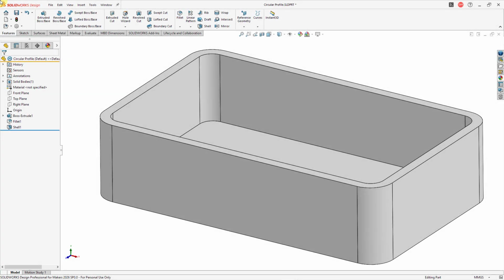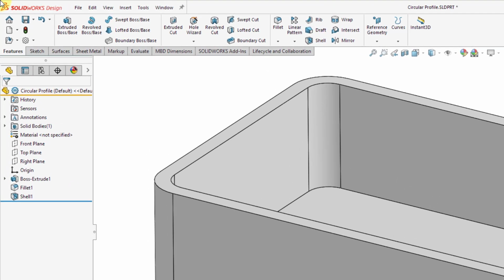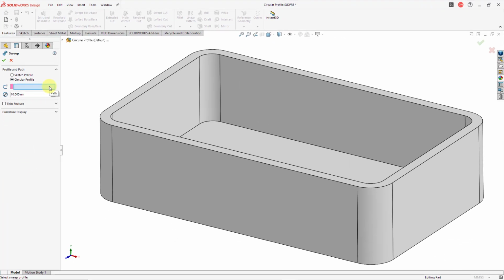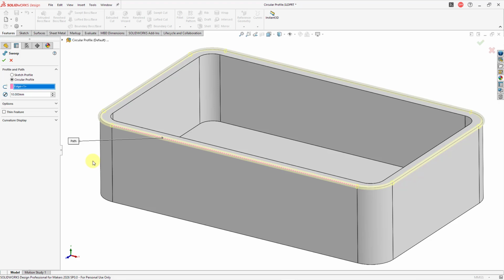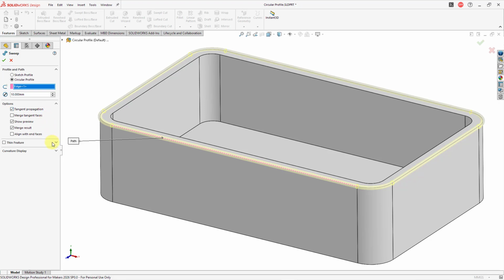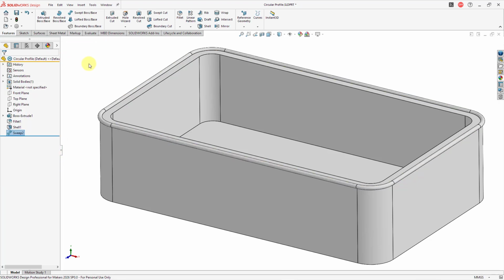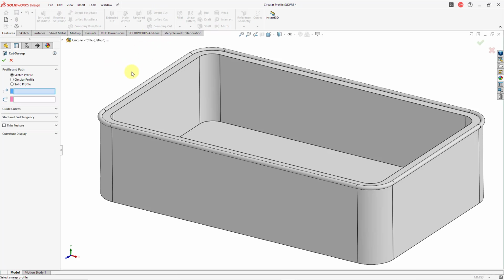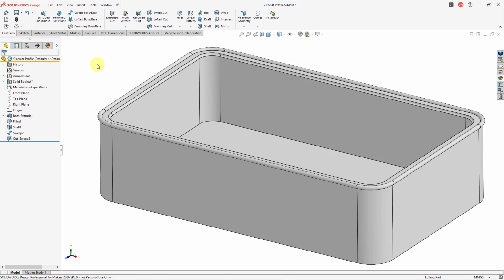How to Create Sweeps 1 - Circular Profile Option - SolidWorks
This SolidWorks for Creo Parametric Users tutorial shows how to create a Swept Boss / Base and Swept Cut with the Circular Profile option.

Thanks,
Dave